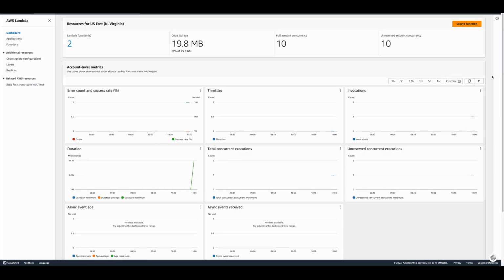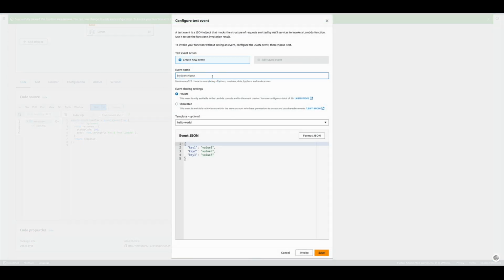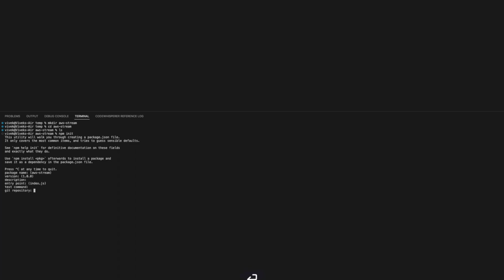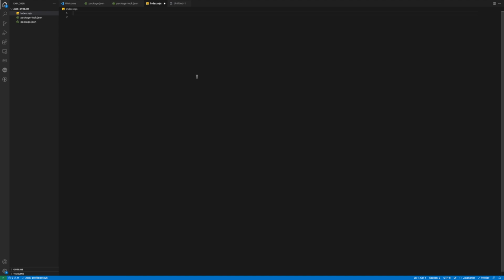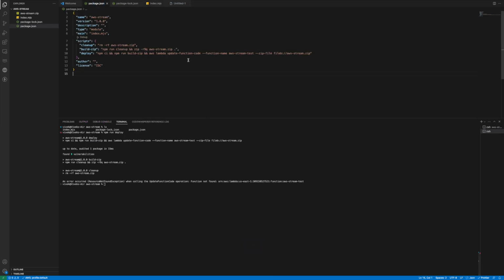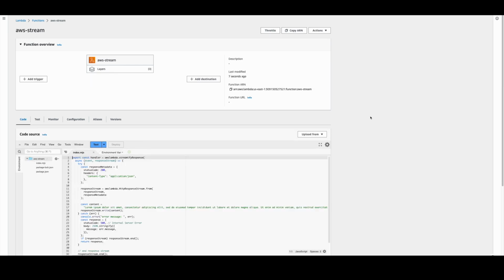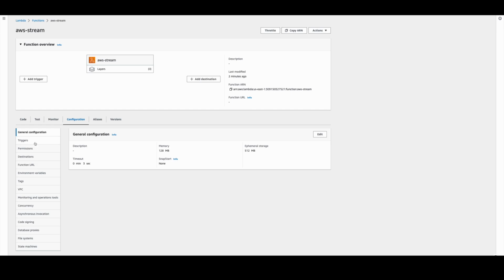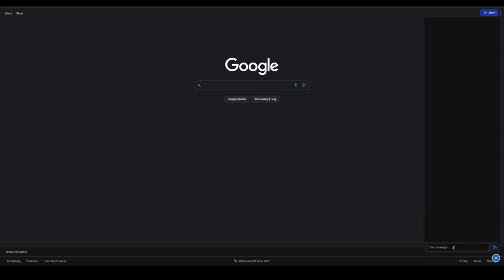AWS Lambda Function with Response Streaming (Node.js)